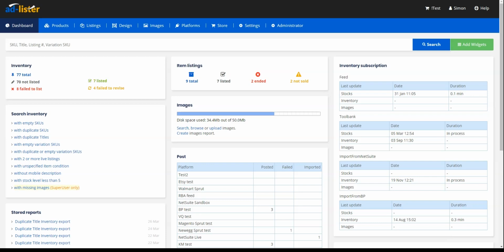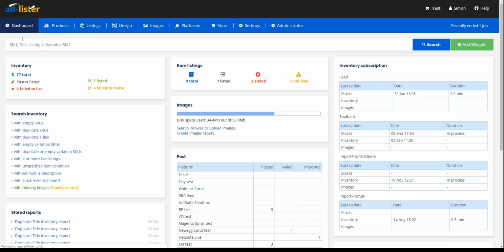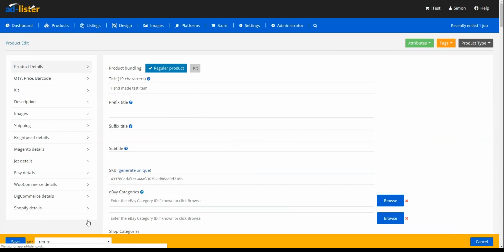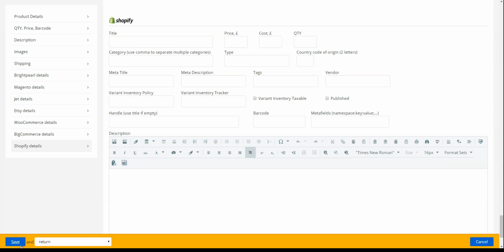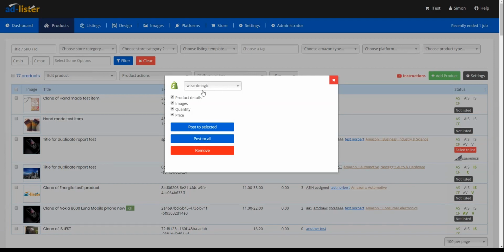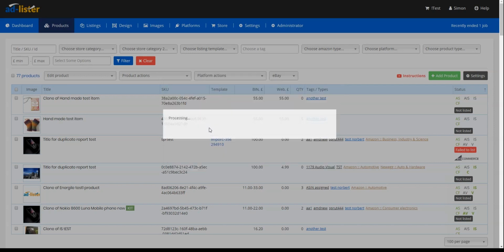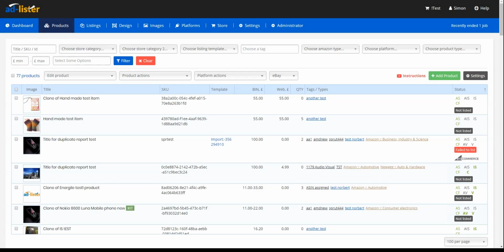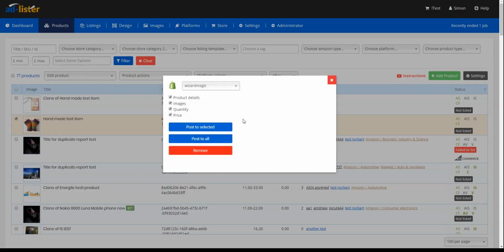How to List Products on Shopify using Ad Lister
A quick and easy walkthrough in regards to Listing products on Shopify using Ad-Lister.